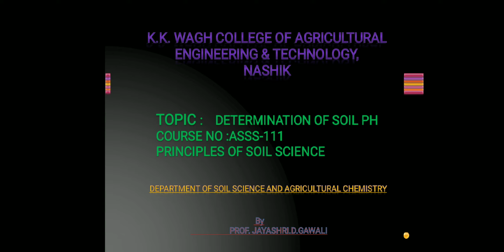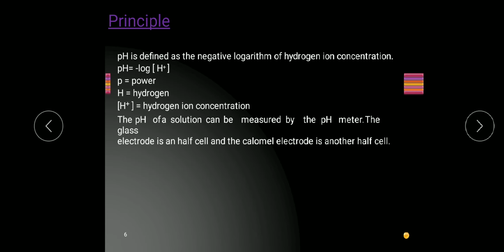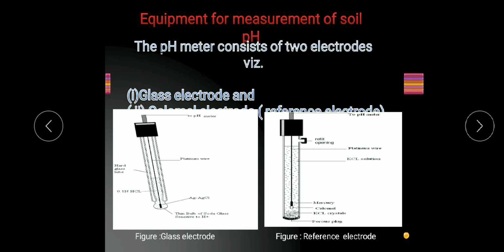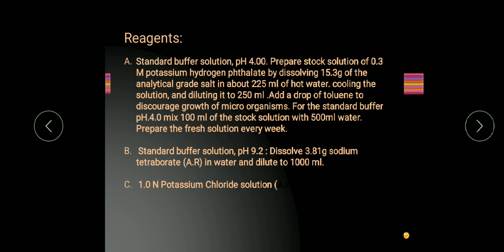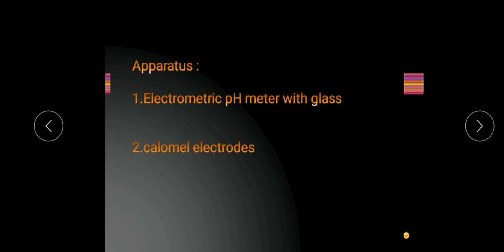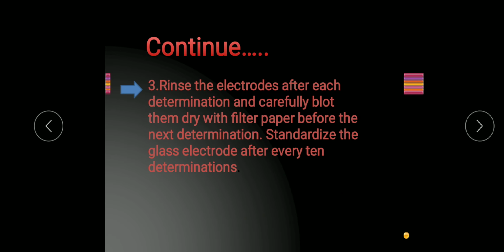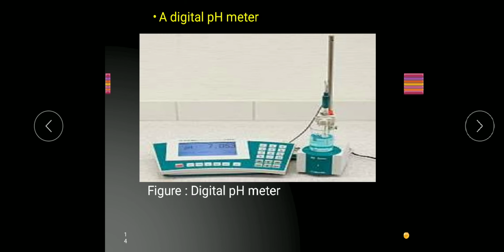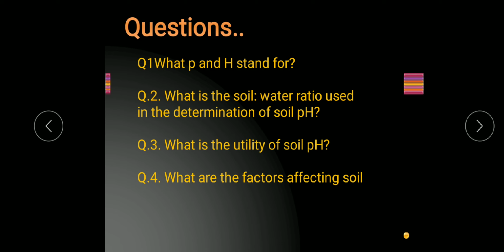Determination of soil PH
Kk. Wagh. Btech. Engg. Nashik.